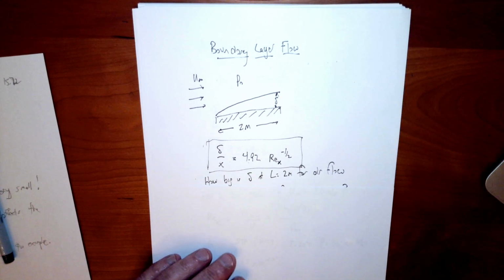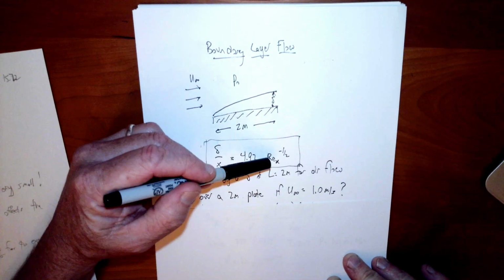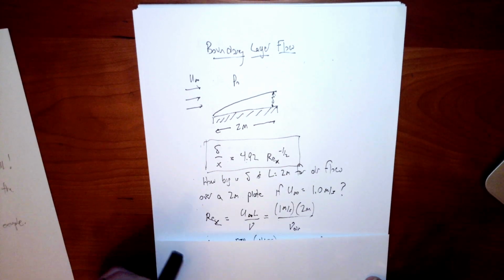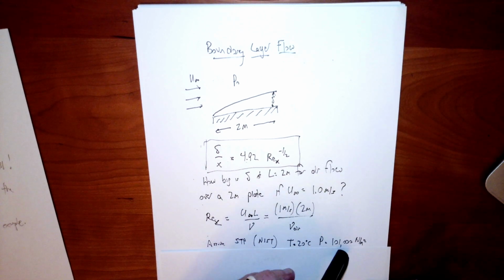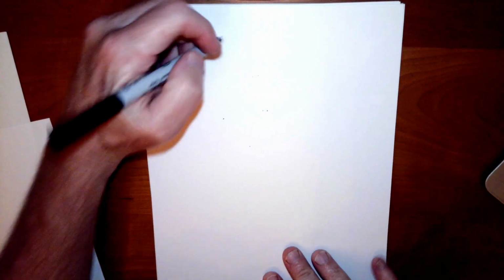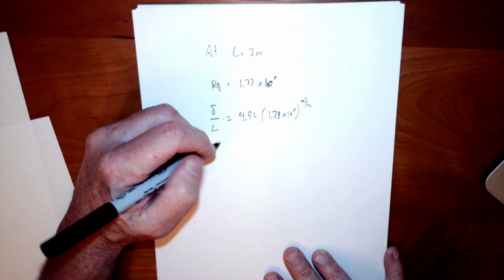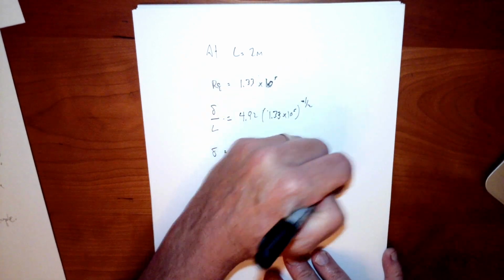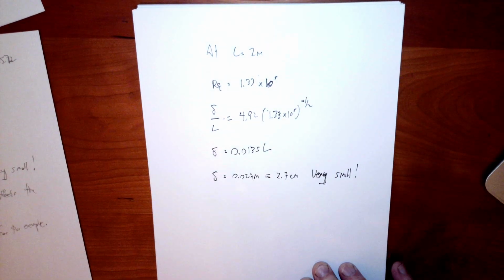Fluids 15.2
Calculating size of boundary layer for air over a plate